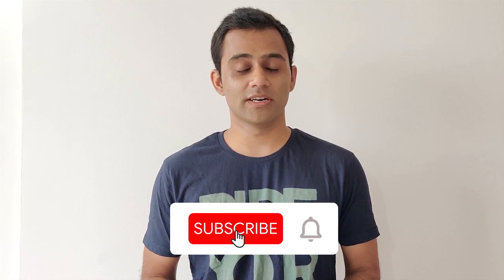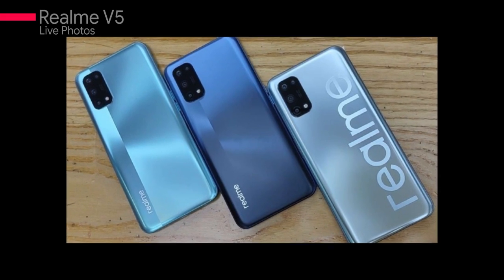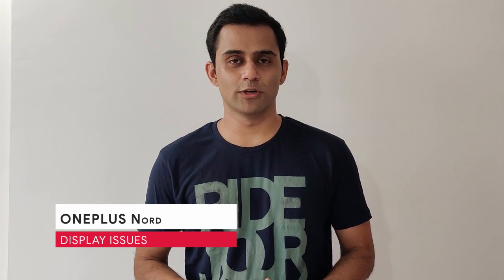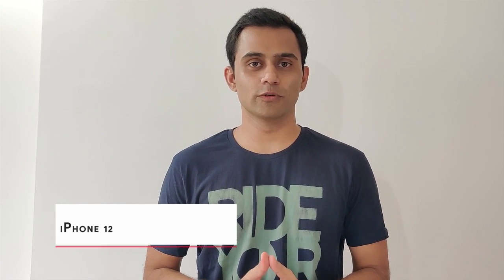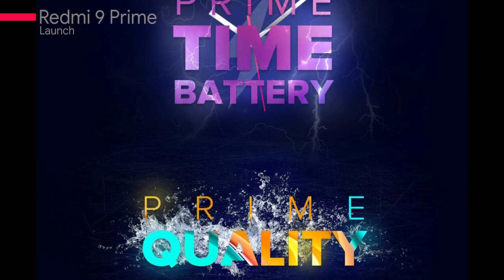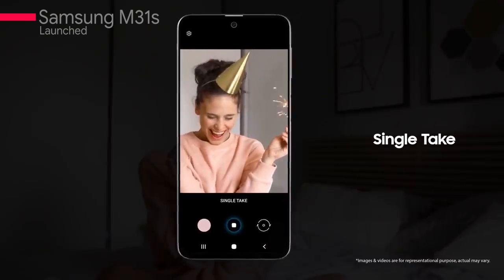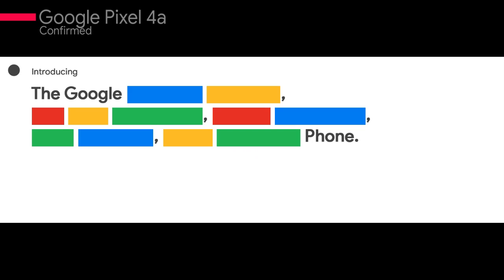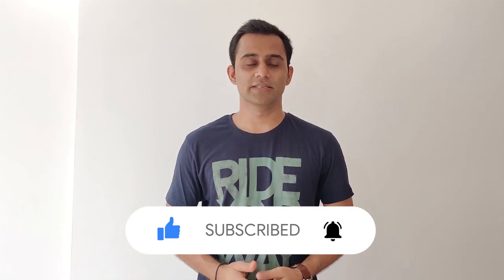Pixel 4a is Finally Confirmed!!! More updates about OnePlus Samsung...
Its been a great month for the Smartphone market. There are many leaks and news about the upcoming phones in India.

Timeline:

0:00 : Introduction
0:30 : OnePlus 8T Geekbench Leak
1:02 : Realme V5 Live Photos
1:30 : Samsung Note 20 and Z Fold 2 Launch
2:09 : ONEPLUS Nord Display Issues
3:11 : iPhone 12 Launch Update
3:50 : Redmi 9 Prime Launch
4:15 : Oppo Reno 4 Pro Launched
5:04 : Samsung M31s Launched
6:04 : Google Pixel 4a Finally confirmed

Try the new GooglePixel4a easter egg.

To reveal the launch date tap the boxes and get colors in order:
Blue-Red-Yellow-Blue-Green-Red